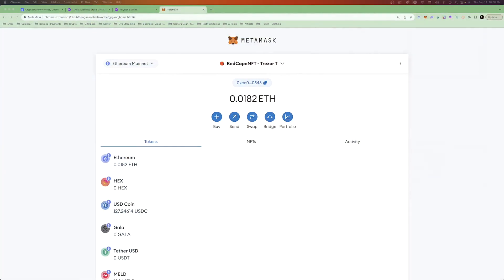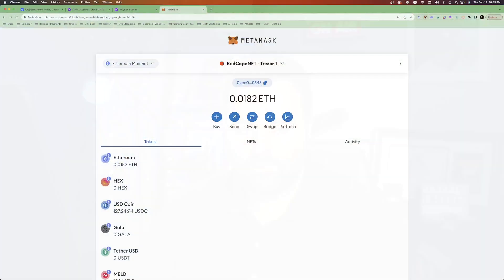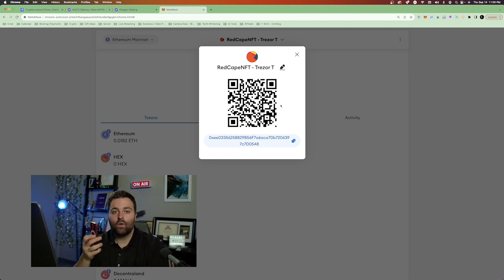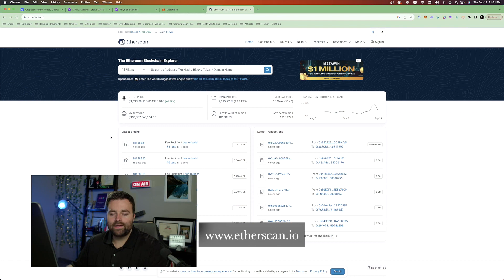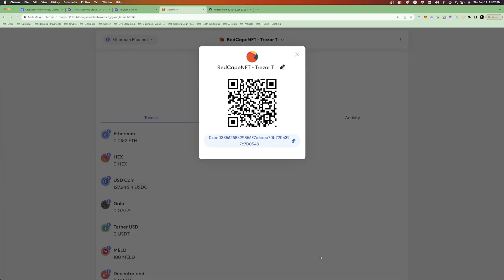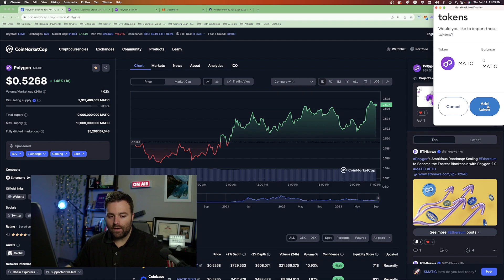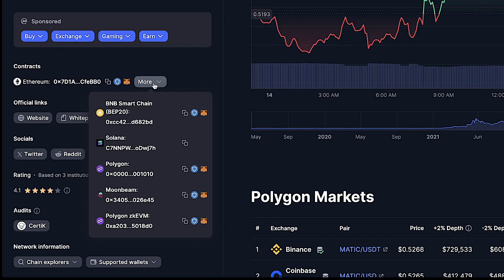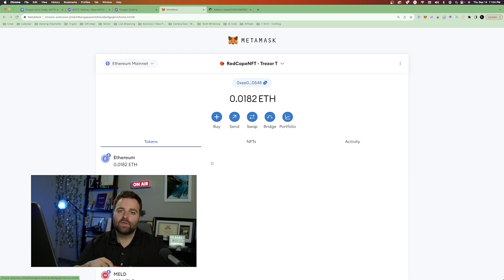How to Import Tokens to your Metamask Wallet!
Link Tree: 🔥

10 Day Cryptocurrency Challenge! The Ultimate Crypto Course

How to Import Tokens to your Metamask + Find Your Eth Address